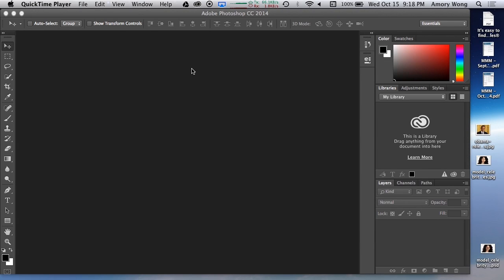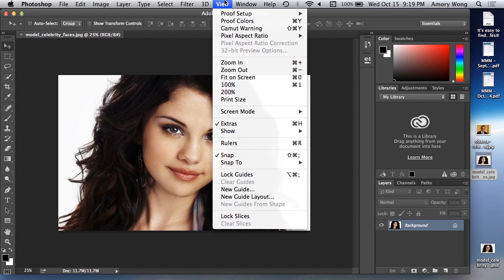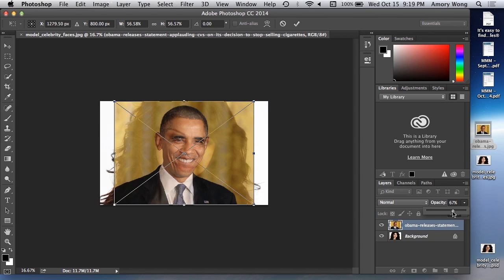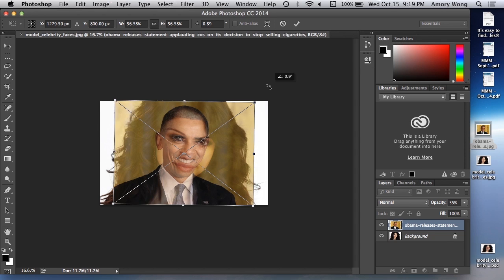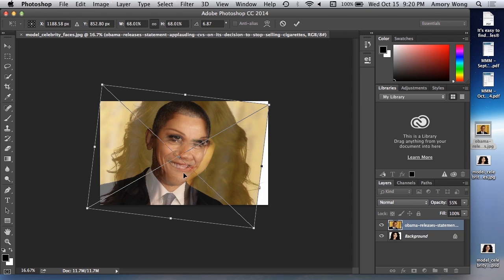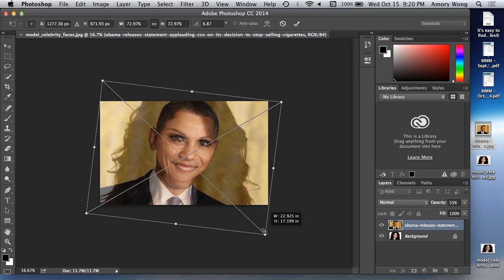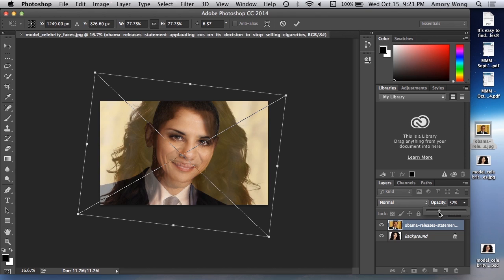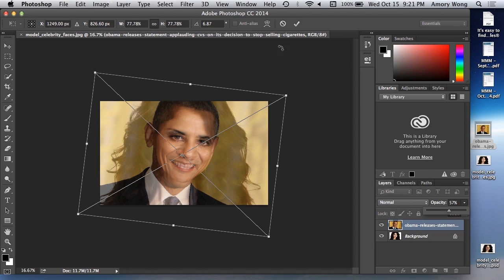PhotoShop Face Blend Part 1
Mini lesson on how to import faces and set initial size and rotation.